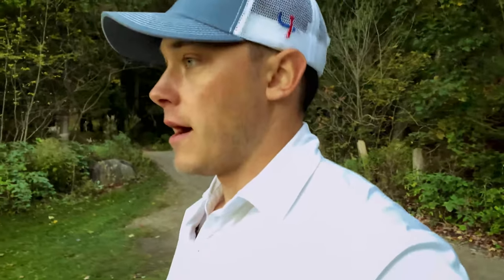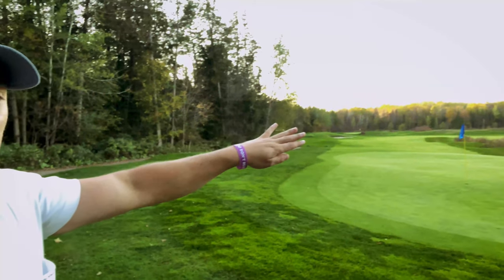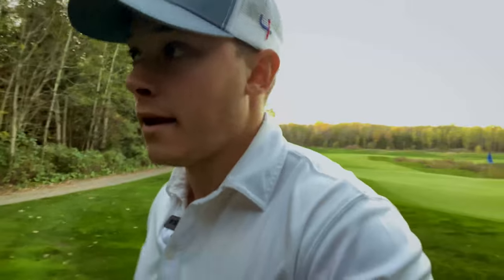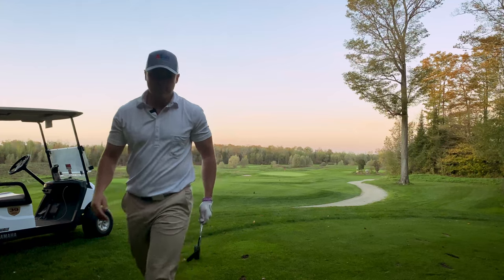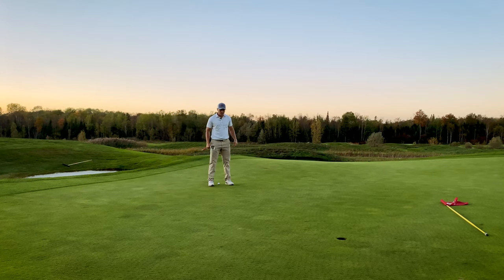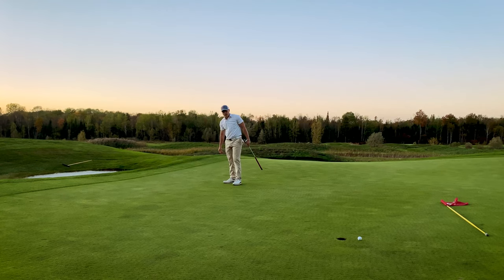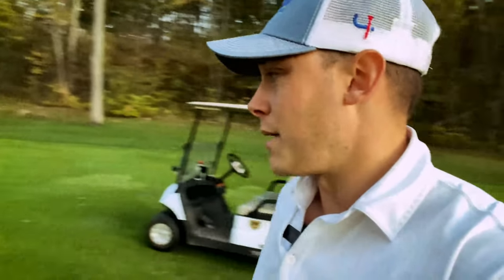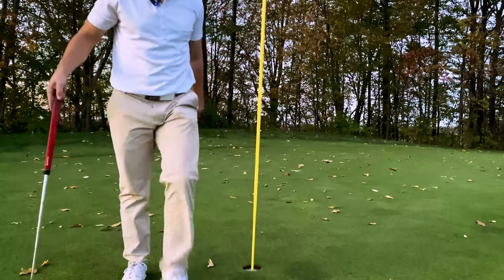3 Hole Vlog (Behind The Scenes Long Drive Style)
Join me on my 3 Hole Course Vlog where I play the last 3 holes of Vepra Hills Still Valley 9. I will take you through how I hit and prepare for all my golf shots.

Drop a comment on what video you want to see next! 👇